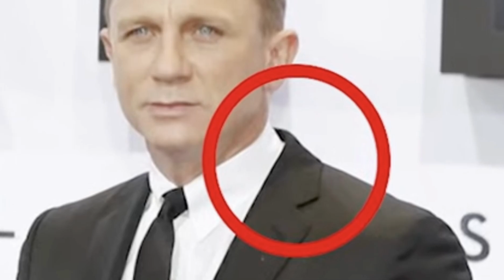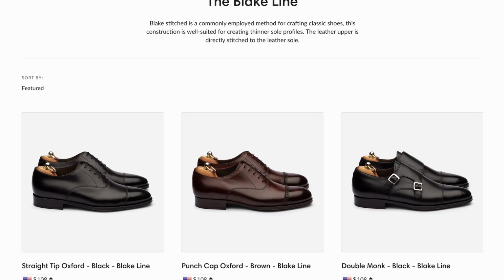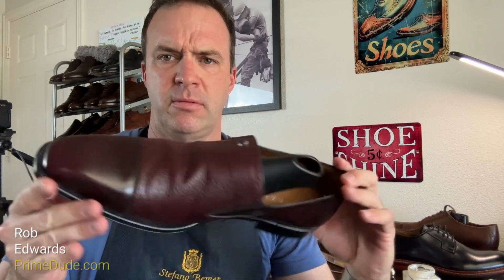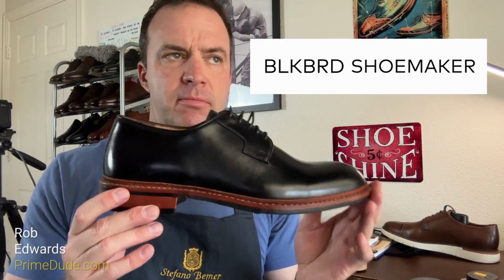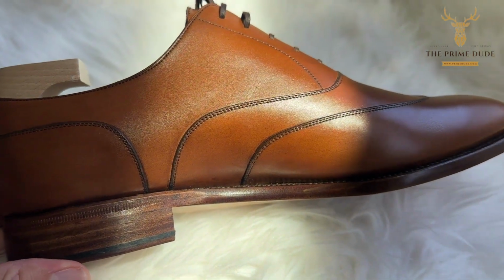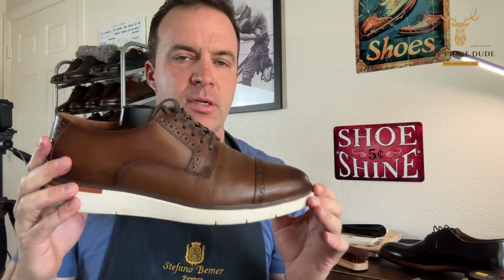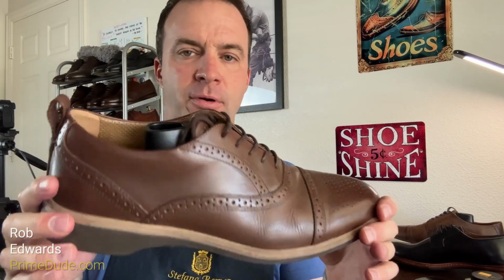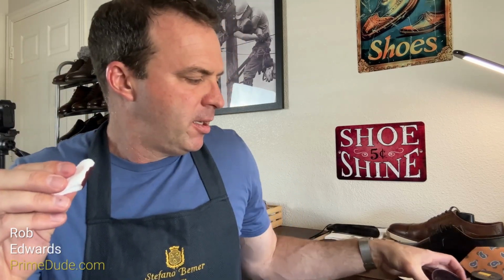Prime Dude Podcast: Collar Gap Debate, Loafers, BLKBRD Derbies & Tie Picks | E2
Welcome back to The Prime Dude Podcast – your go-to source for men’s fashion, footwear, and lifestyle solutions.
In this week’s episode, I break down four hot topics every style-conscious guy will appreciate:

👞 Mezlan Slip-On Loafers Review – I share my thoughts on my new pair in burgundy leather. Are they worth the price, and how do they hold up in real-world wear?

👔 Does Daniel Craig Really Have a Collar Gap? – We settle the debate once and for all. Is it a true tailoring flaw, or are people nitpicking his James Bond style?

👞 BLKBRD Luke Derby Review – A first look at this sharp pair of dress shoes. Clean lines, modern styling—are these the next sleeper hit in men’s dress footwear?

💼 My Favorite Tie Right Now – I reveal the one tie I keep reaching for, and why it works with everything from suits to smart casual fits.

If you're into men’s style tips, dress shoe reviews, affordable luxury menswear, or want honest takes on fashion for men, you’re in the right place. Hit that Subscribe button for weekly episodes, and don’t forget to drop a comment if you’ve got questions or want to share your experiences with Mezlan, BLKBRD, or tailoring details like collar gap.